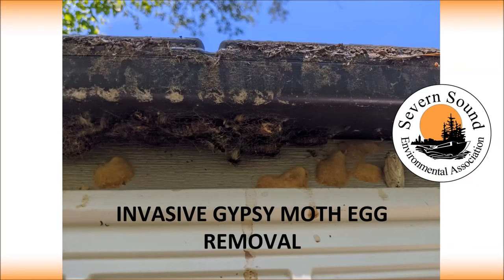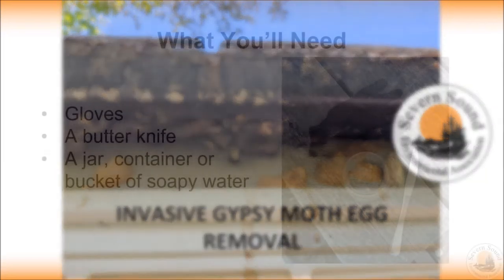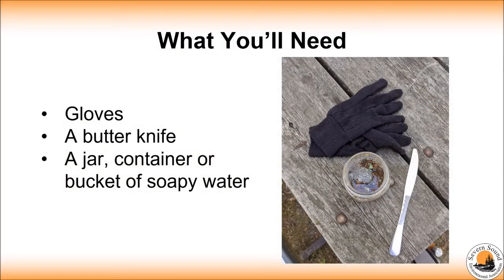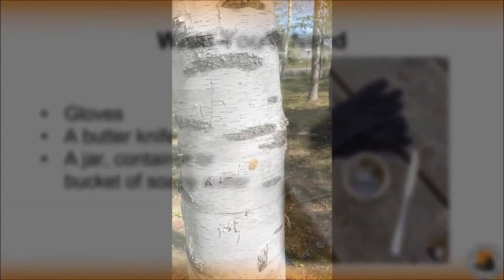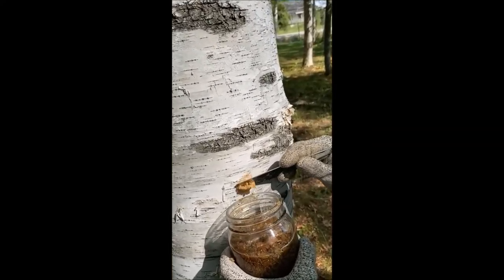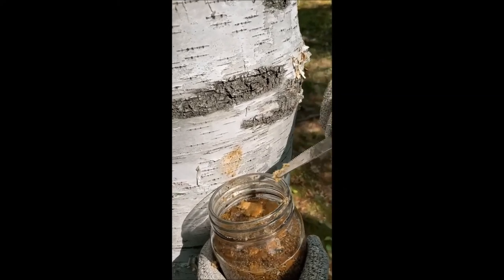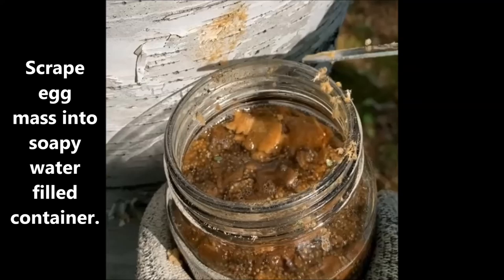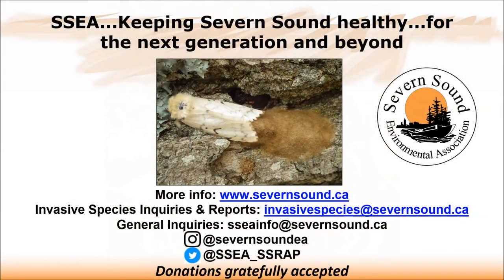Invasive LDD Moth Egg Mass Removal